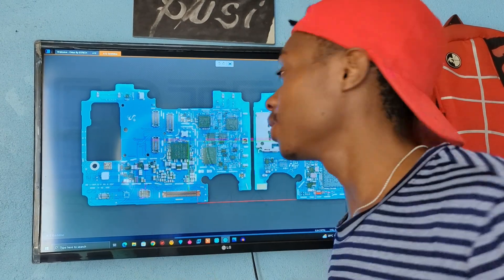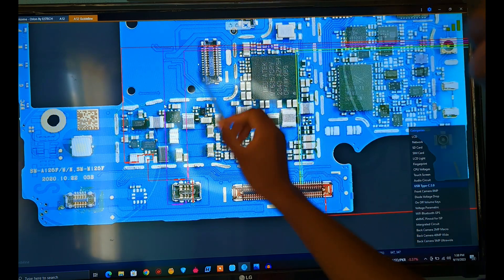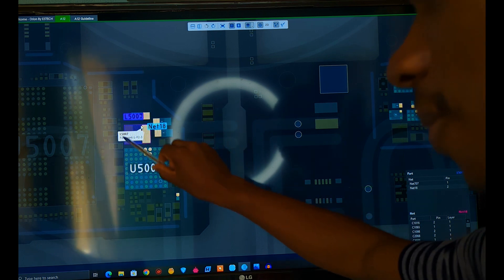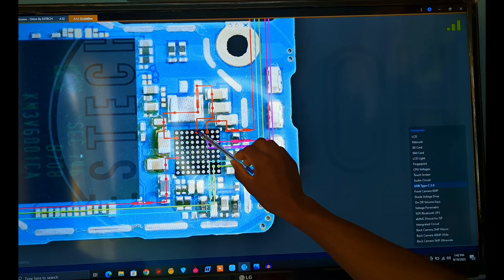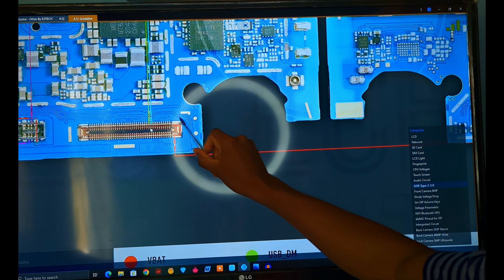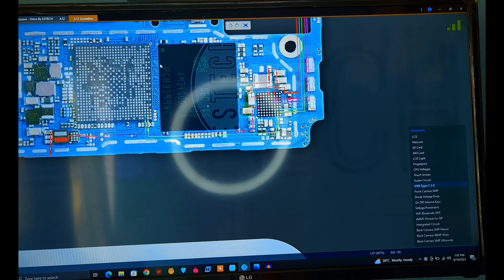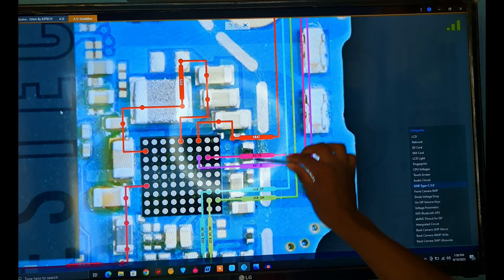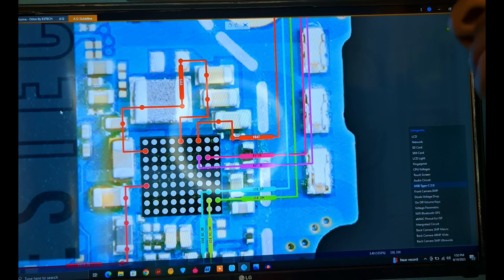Complete Mobile Repairing Course | Full video | Advance Troubleshooting Lesson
What is VBAT, VBUS, VCHG, RX, TX, DM, DP, BAT_ON, BSI, BAT_ID, BTEMP, NTC, GND in Mobile Repairing
How To Fix Display Problem On Any Infinix, Oppo, Vivo, Tecno, And Itel Mobile (Graphic Problem Fix)